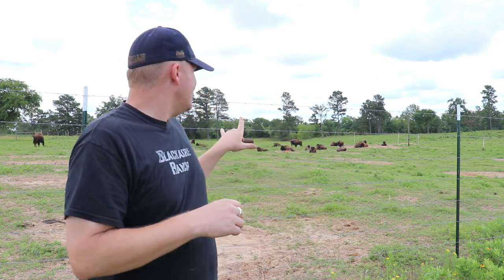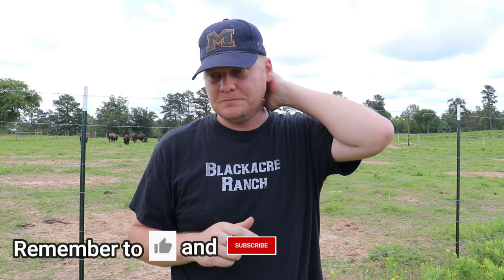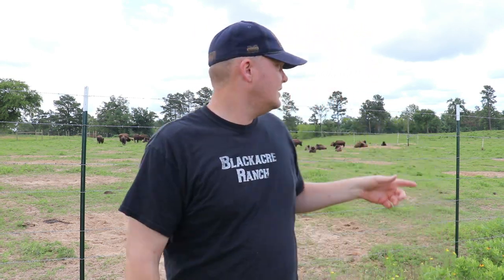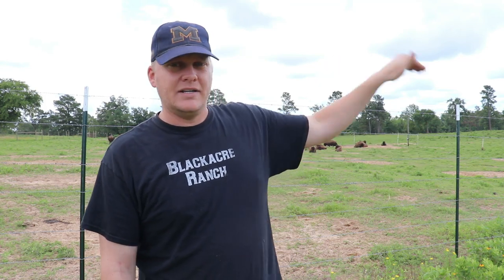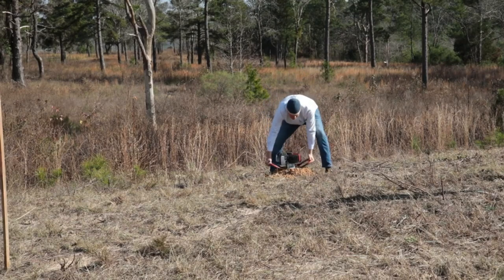Ep. 87 - Review: DIY Pasture Fence or Hire It Out | Blackacre Ranch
Do you hire out your pasture fence work or do it yourself (DIY).  I discuss our experience with both options by speaking to timeline and costs.